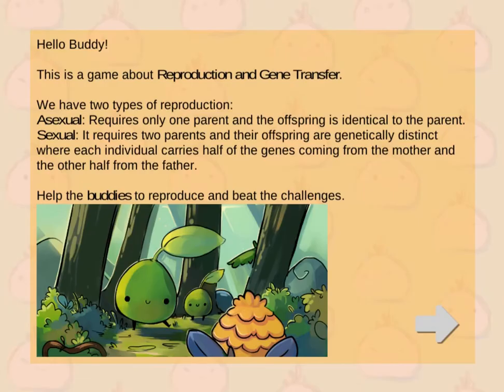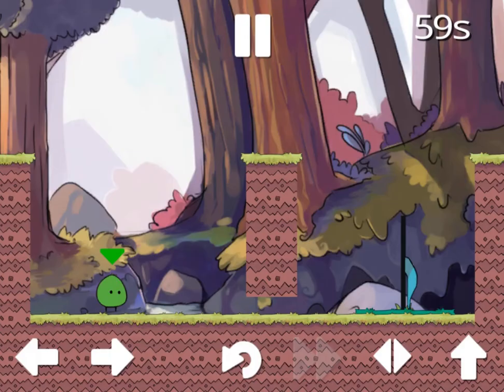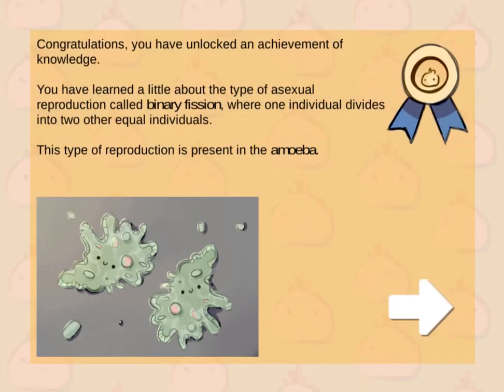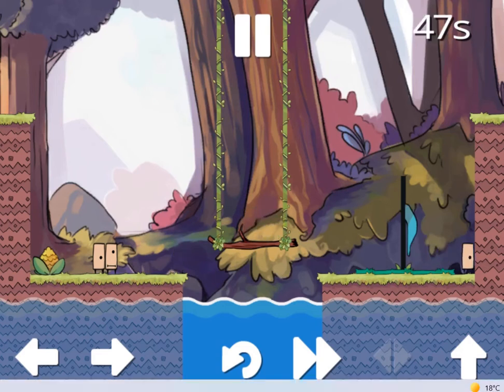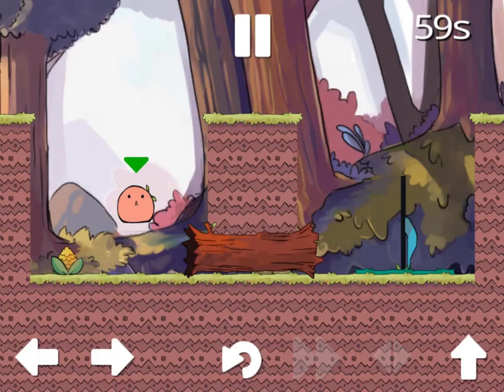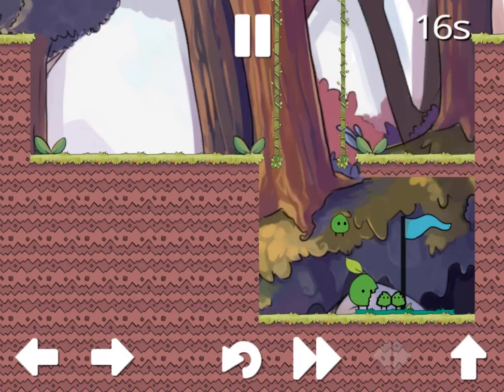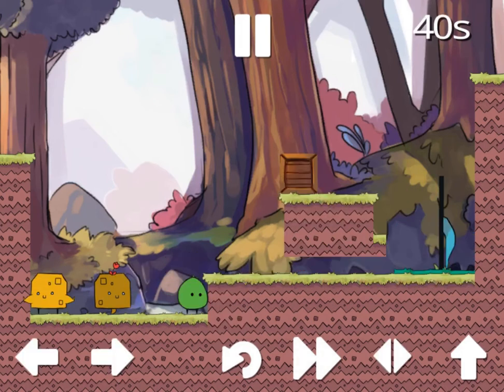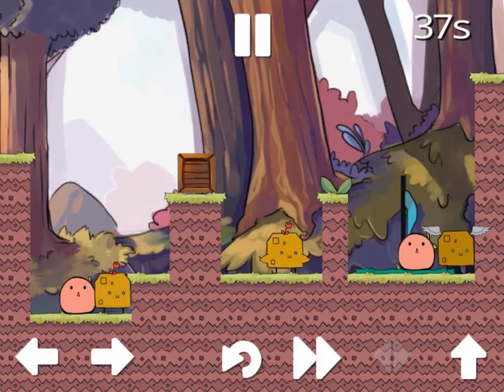EDU GAMES - Fiverr Contract Work Completed - The Reproduction Buddies Edu Game Legends of Learning